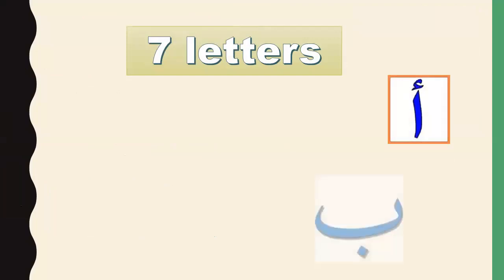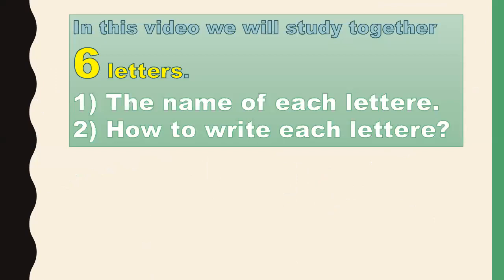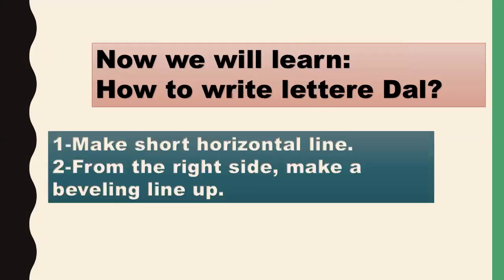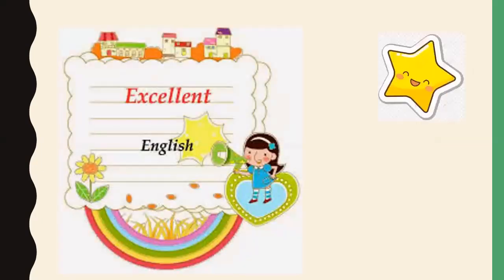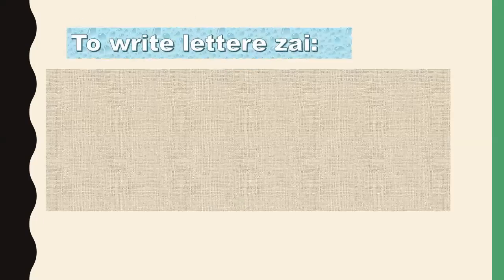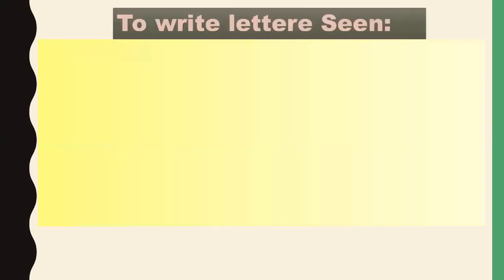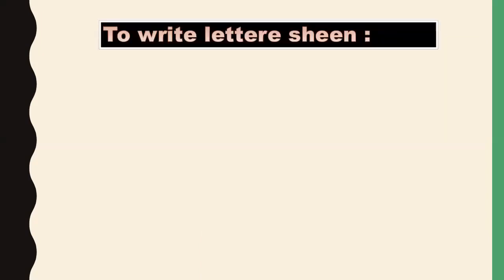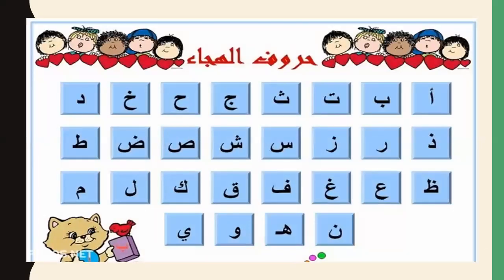د : ش Learn 6 arabic letters from dal till sheen in 7 minutes by easy way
.in this video you will complete the Arabic letters
-we will learn 6 letters from Dal till sheen
د   ذ   ر    ز  س  ش
to watch the last video to learn Arabic letters from Alif  till kha
  أ  ب  ت   ث   ج  ح  خ